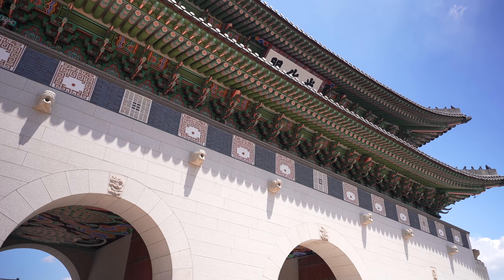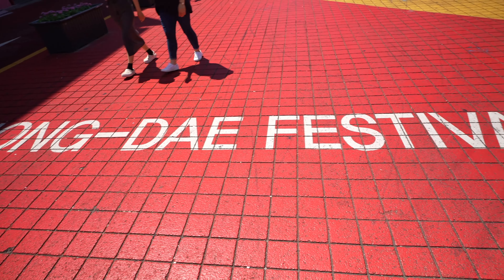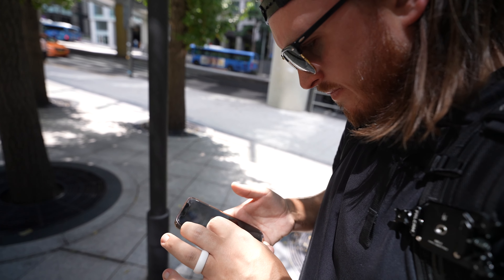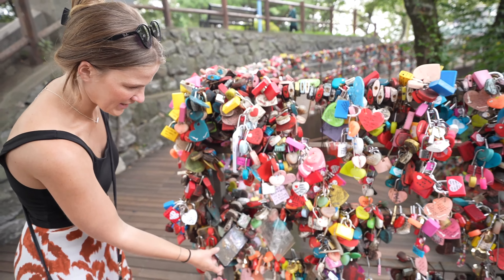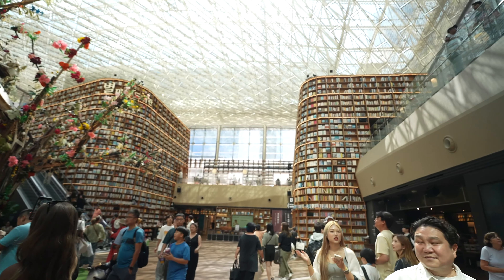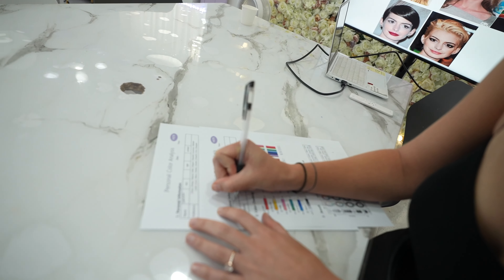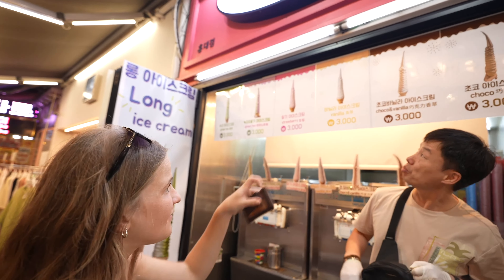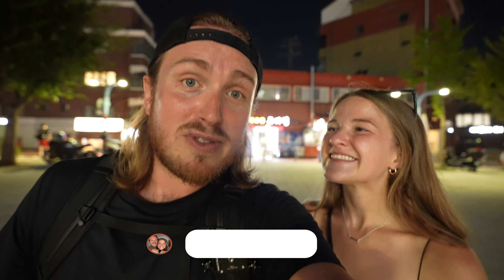This is why Seoul is the World's TRENDIEST City! [Seoul Things To Do]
What's up guys & welcome back to part 2 of our Seoul series! In our last video we explored the best of Seoul's history, so today we're modernizing. Seoul does an incredible job of blending old & new. So much so that we felt we had to dedicate an entire video to each. So, let us show you why Seoul is the coolest, hippest, trendiest city in the world right now!

If you're visiting Seoul then you have to add these things to you list of things to do in Seoul. There's a ton of things to do in Seoul so get your walking shoes, load up your T-Money card, & follow this guide so that you don't miss a thing here in this BEAUTIFUL city. Make sure to leave a LIKE if you enjoyed the video, SUBSCRIBE if you're new, & leave us a COMMENT if you know of something we missed doing in either of our Seoul videos. Thank you so much!:)

Buy Us A Coffee if you'd like!:)

00:00 WELCOME TO NEW SEOUL!
00:41 STOP 1: Coffee at Mammoth Coffee
01:44 STOP 2: Egg Drop Cafe
04:34 STOP 3: Hongdae Street (Daytime)
06:44 STOP 4: Namdamun Market
09:23 STOP 5: Namsan Cable Car
10:54 STOP 6: Namsan Mountain
13:05 STOP 7: Gangnam
14:33 STOP 8: Starfield Coex Mall
15:25 Back to Hongdae!
17:43 STOP 9: Thanks Nature Cafe
18:51 STOP 10: Vic's Studio
21:15 STOP 11: Dinner at Kyochon Chicken
23:21 STOP 12: Hongdae at NIGHT
25:23 Final Thoughts on Seoul!